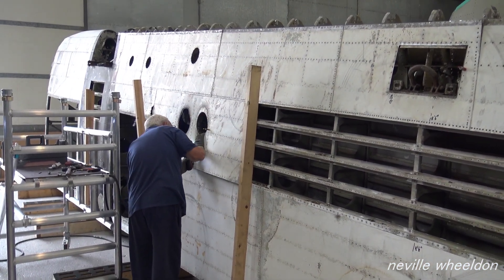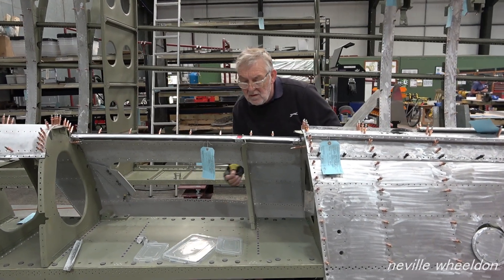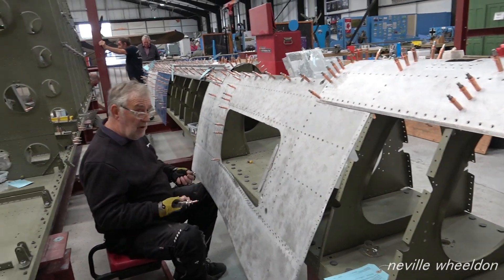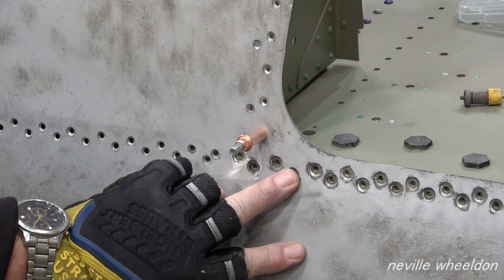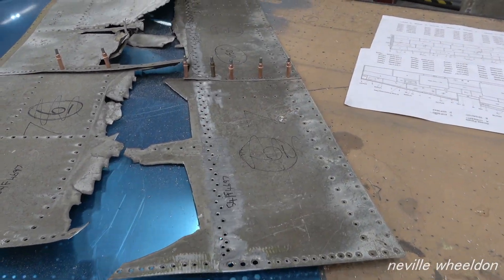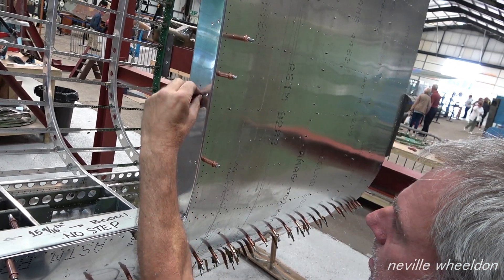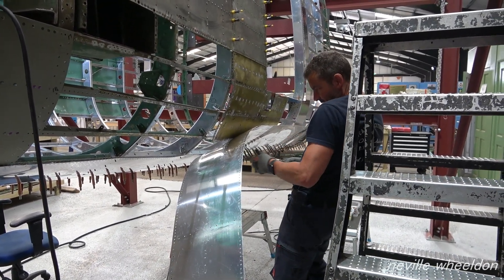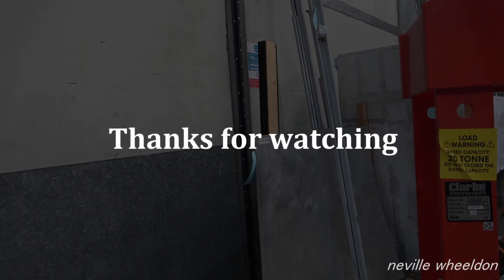Video 165 Restoration of Lancaster NX611 Year 5. Keith working on the leading edge.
Lincolnshire Aviation Heritage Centre engineer Keith checking for alignment of leading edge ribs to the skins on French Lancaster wing.